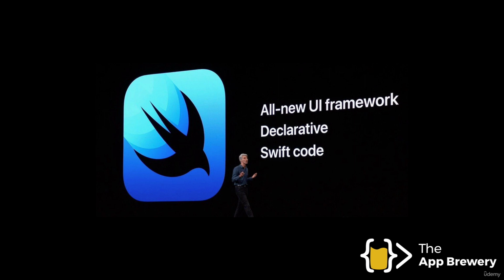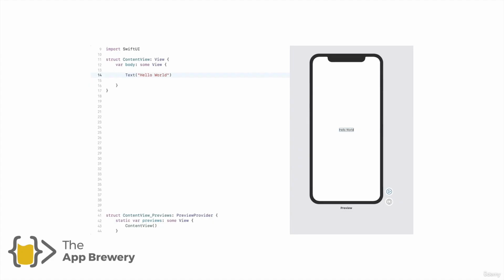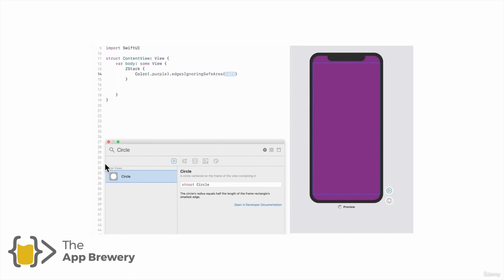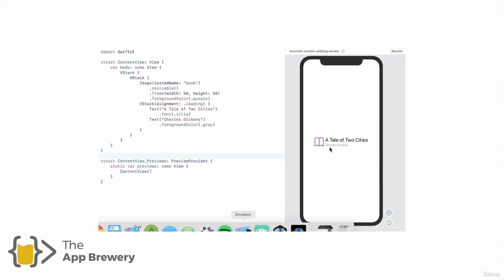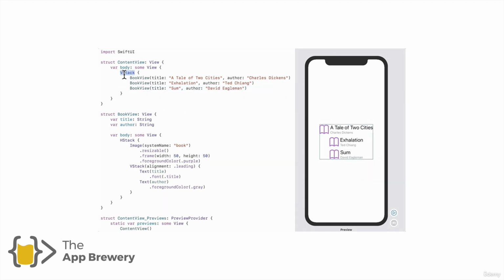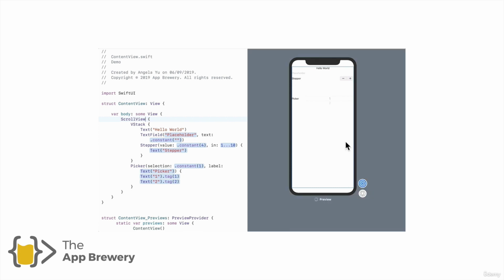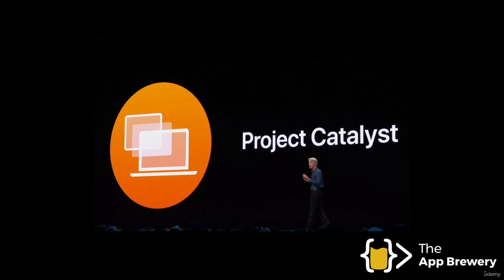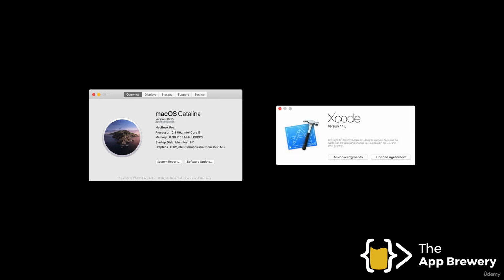205 What is SwiftUI